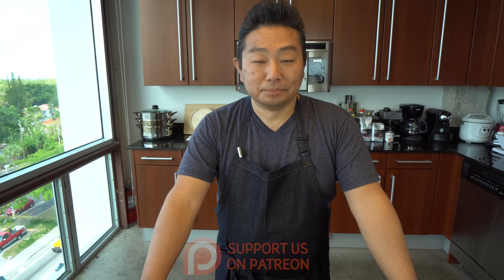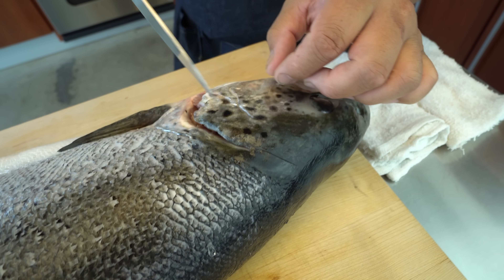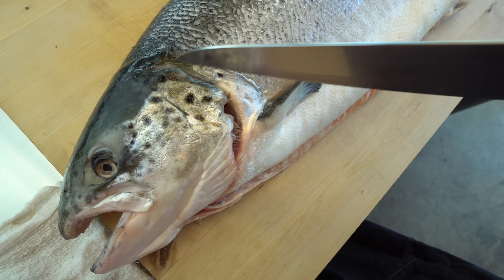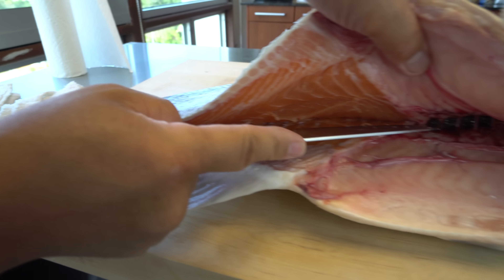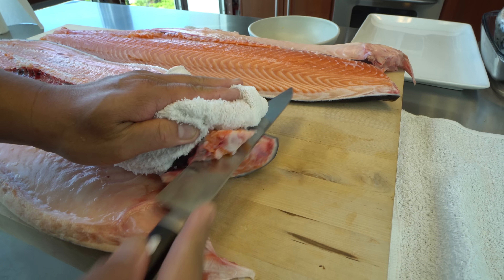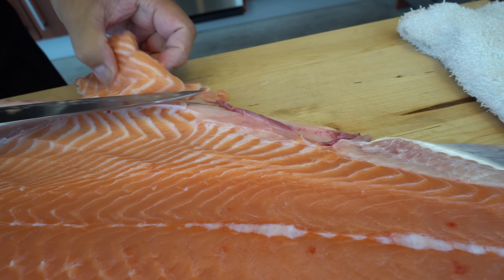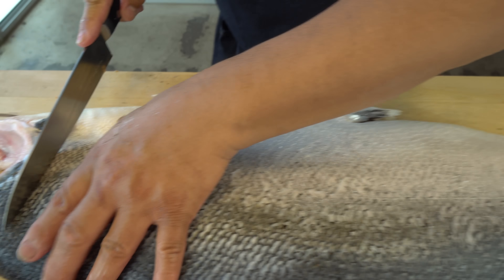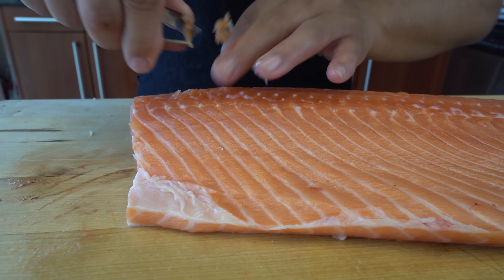Japanese Technique | How To Fillet A Whole Salmon HD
Japanese Technique How To Fillet Whole Salmon 4K from Master Sushi Chef Hiroyuki Terada

Send fan mail and products to be reviewed to:
Hiroyuki Terada
6815 Biscayne Blvd,
Suite 103-451

Knife Merchant
7887 Dunbrook Road
Suite H